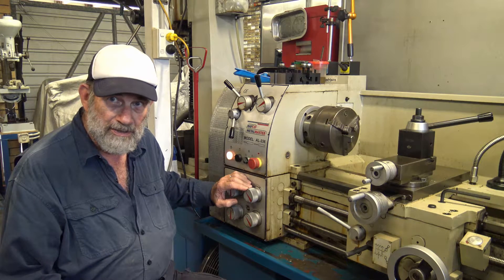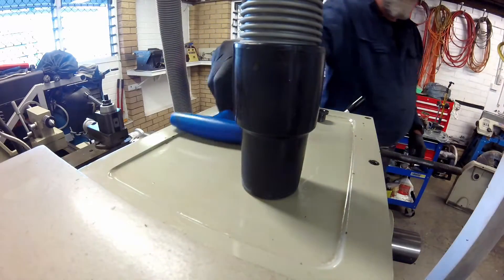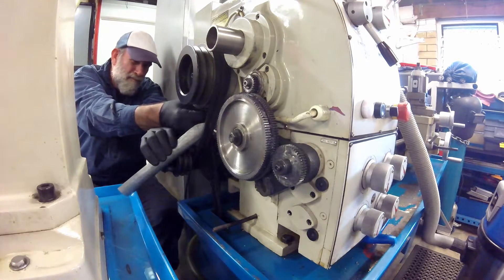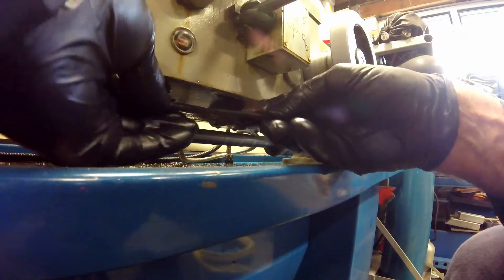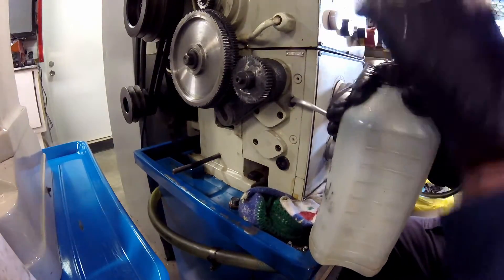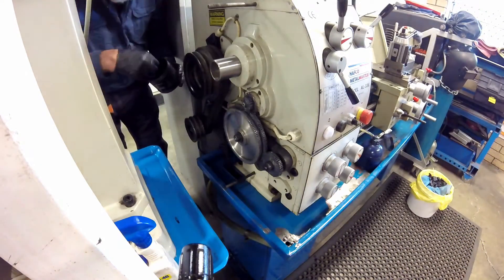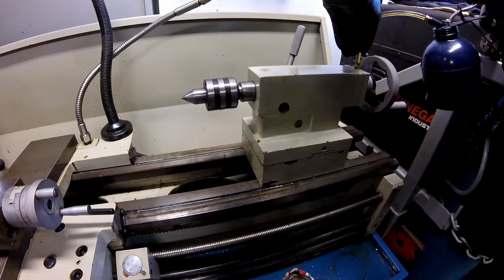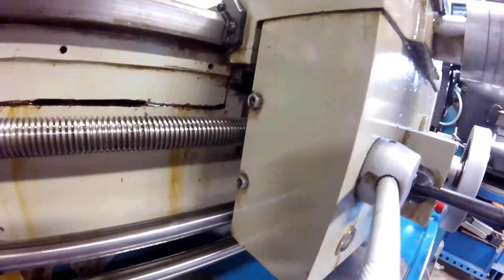Servicing a Centre Lathe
This video shows the process followed in servicing a centre lathe with a geared head stock. The lathe used is the Australian Hare and Forbes HAFCO AL-336, which is in fact a rebadged unit from China. This lathe is sold worldwide under a variety of brand names.

The lathe has a geared headstock, quick change gearbox and geared apron all of which run in oil. The video covers changing the oil in these three gearboxes as well as the lubrication of the lathe in general.